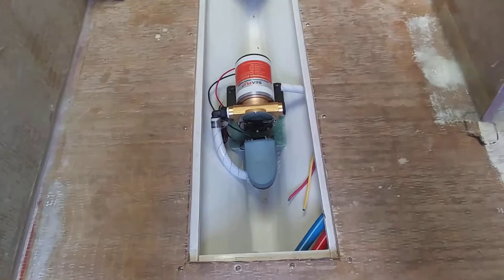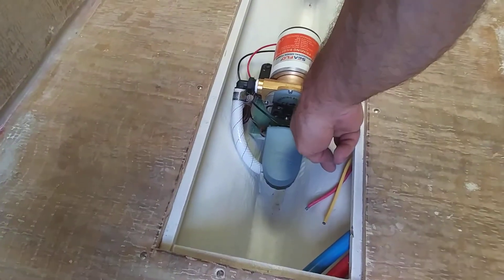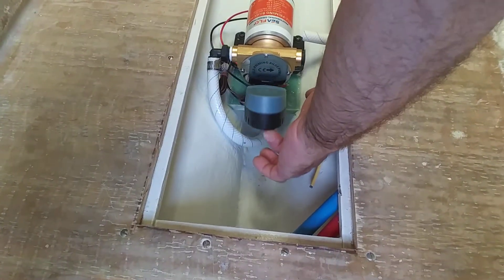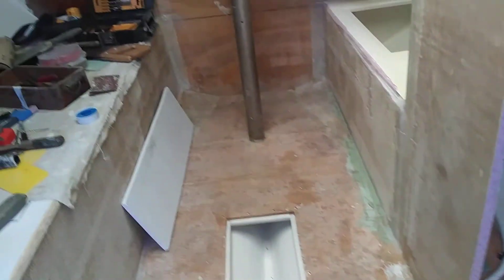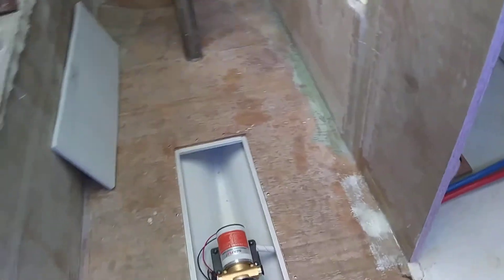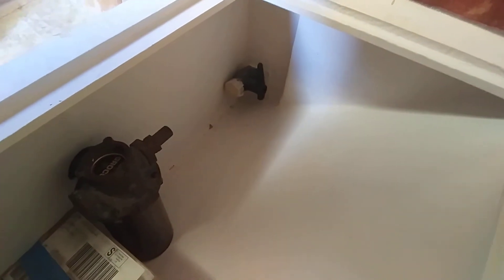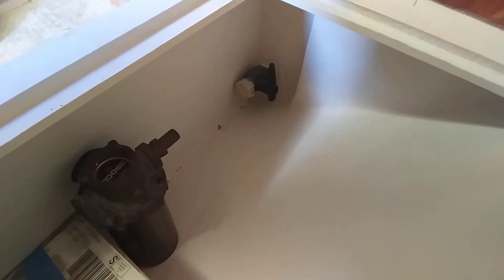Oria has head work done...U.98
Hot and sweaty work...love it! No worries, no hurry, be merry... Stay safe Orianatics, cheers!